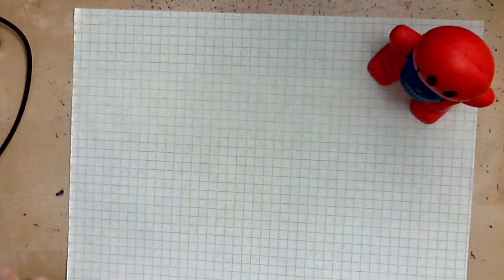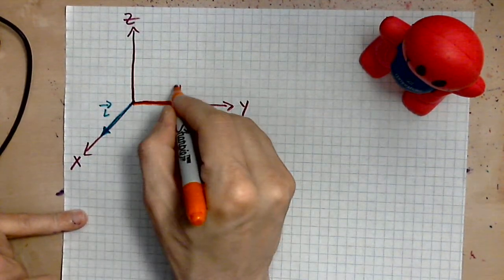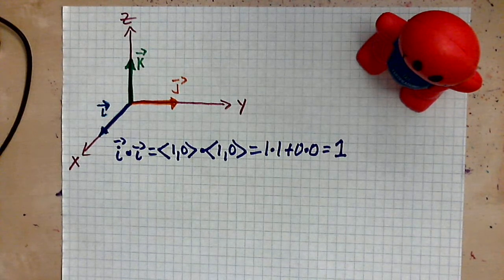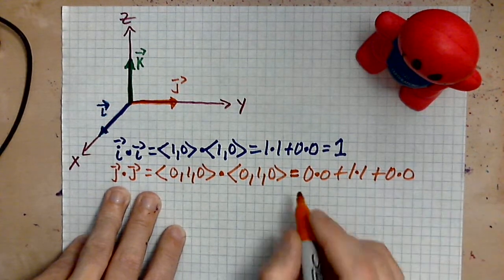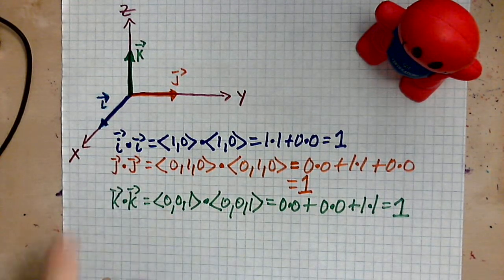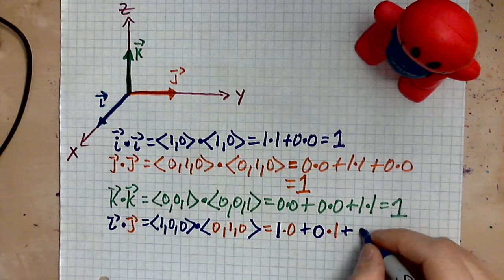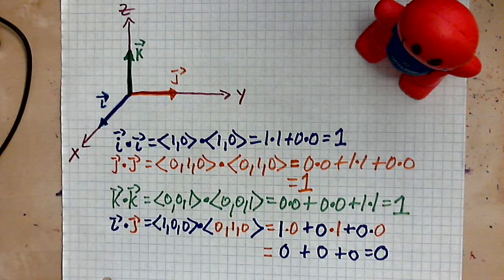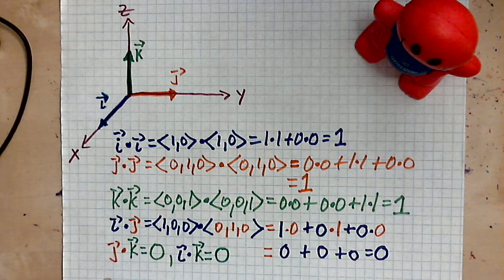virtuallymath.com: finding the dot products of unit vectors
In this video you learn how to find the dot products of various unit vectors with themselves.